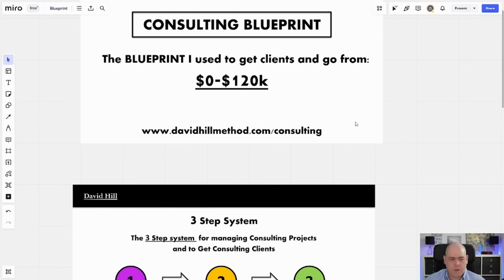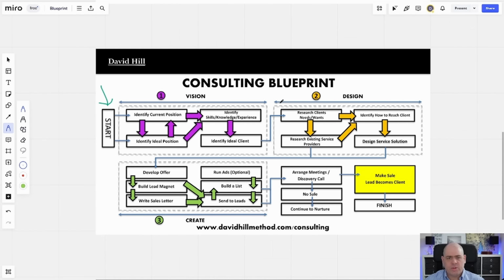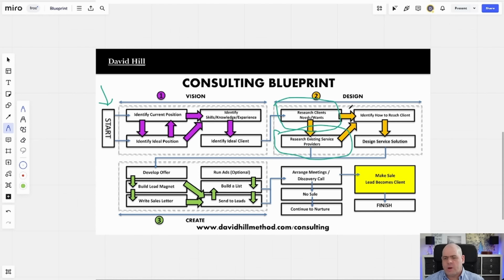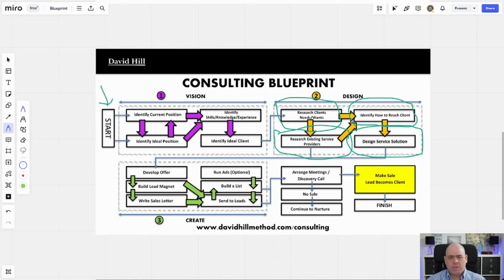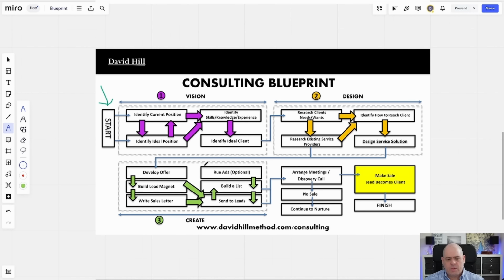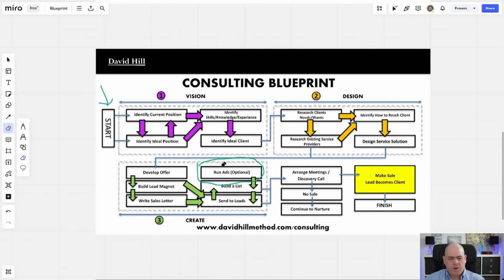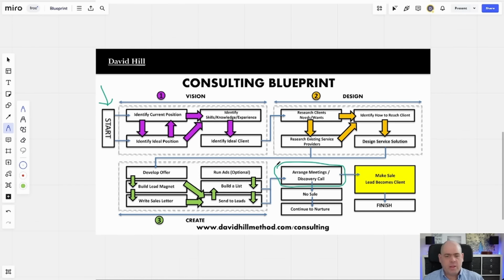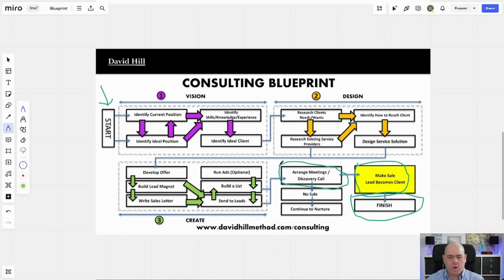How I went from $0-$120k Consulting, (My Exact System).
I show you my exact system I used to go from $0-$120k in my Consulting Business.

Want me to give you some help with your business? No problem, here's a video on who I can help, and how, along with my calendar so you can book in a call with me to discuss us working together

Join my free newsletter to receive weekly Emails from me with tips, strategies and tactics along with private insights

Want to read my back-story of how I got here, If so, visit my website below for a list of the companies that I own, and info on my journey so far

Trading/Liability: David Hill operates/trades under a private Ltd company within England.